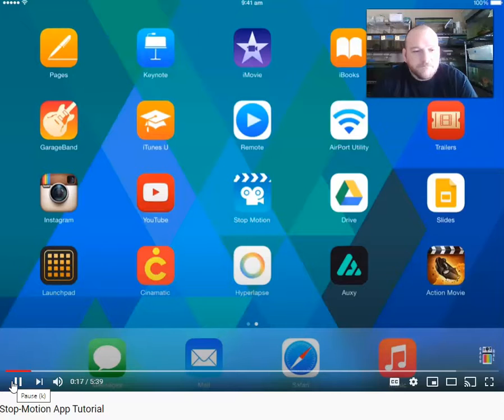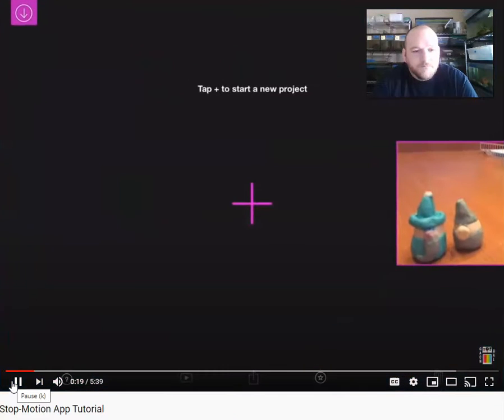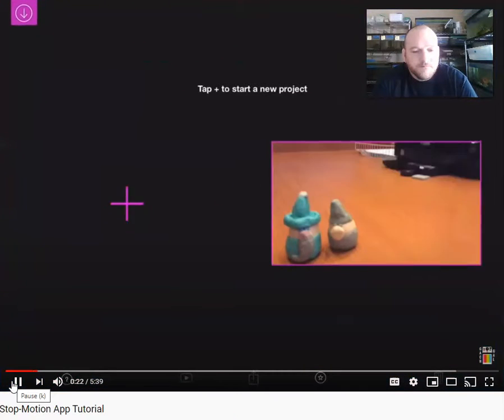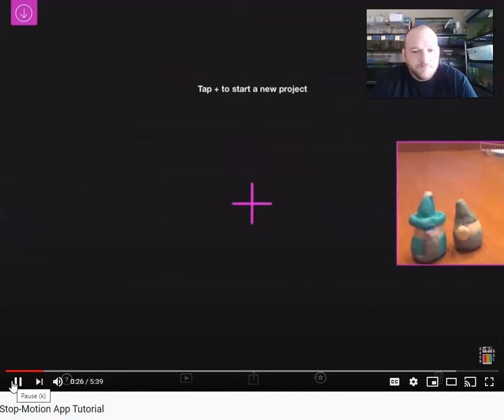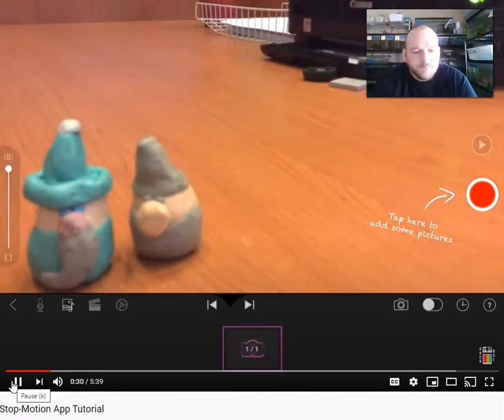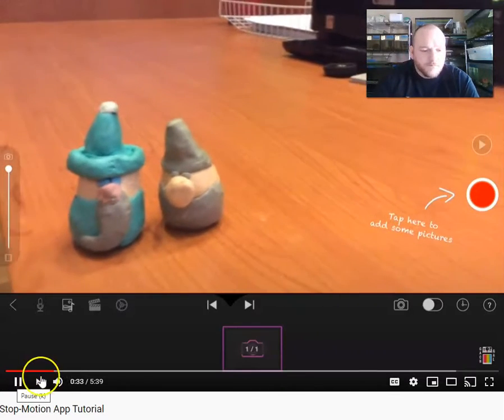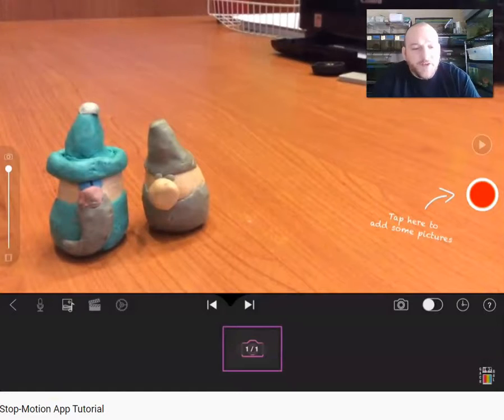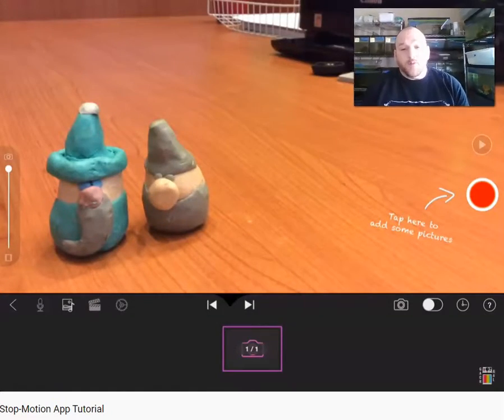demoreview10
Review of Stop Motion Studio Tutorial